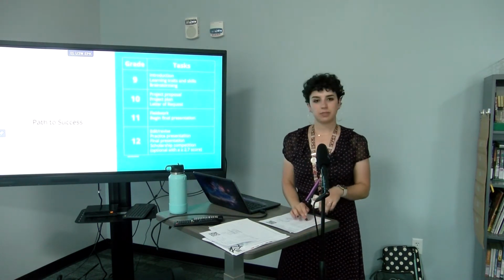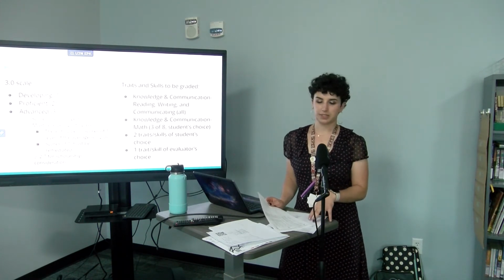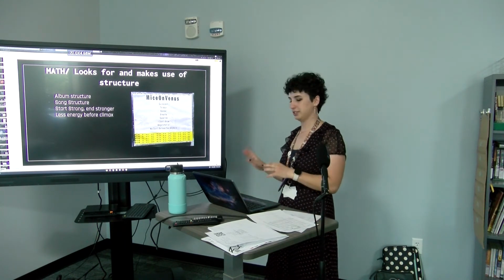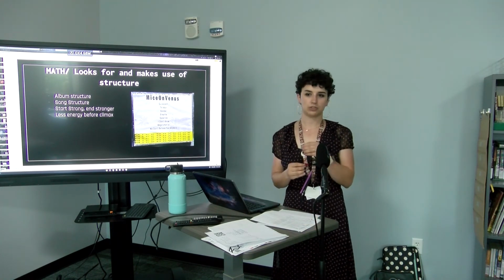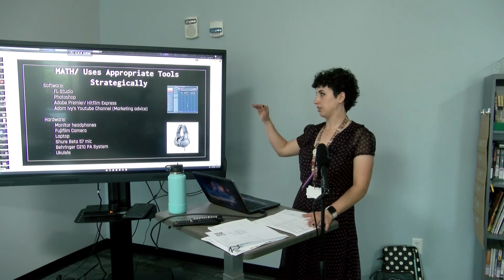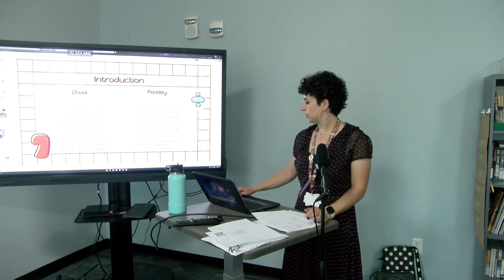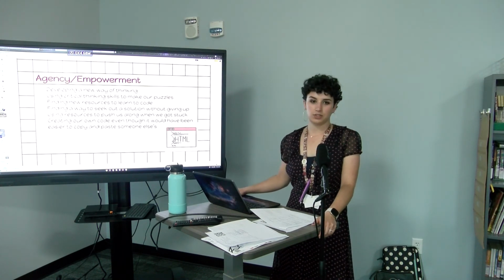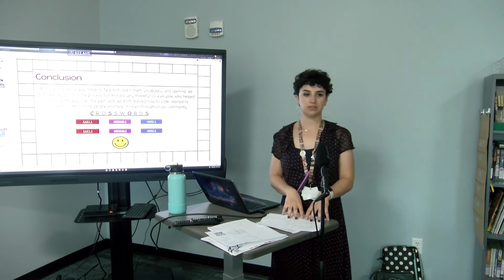PD: Capstone Grading